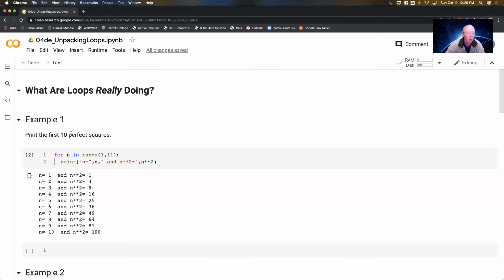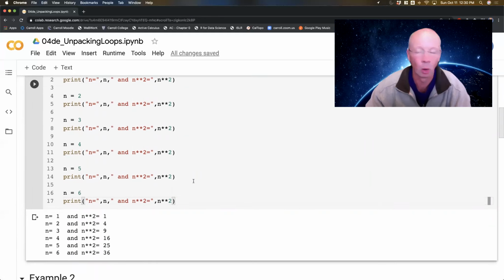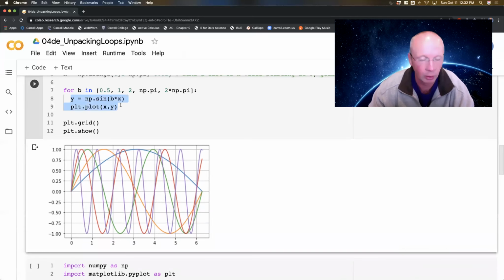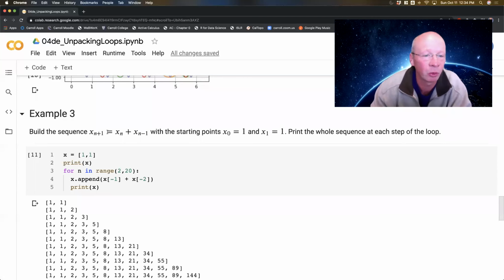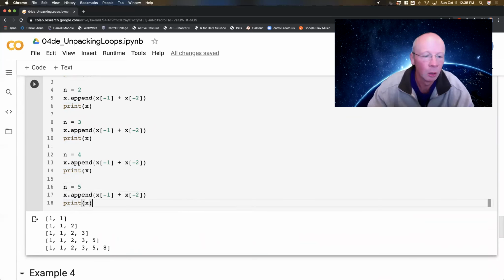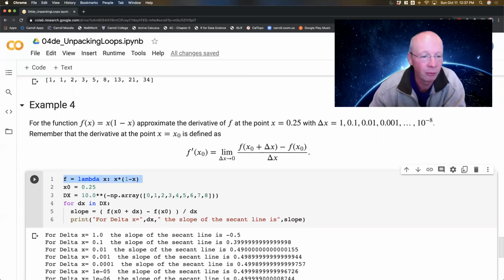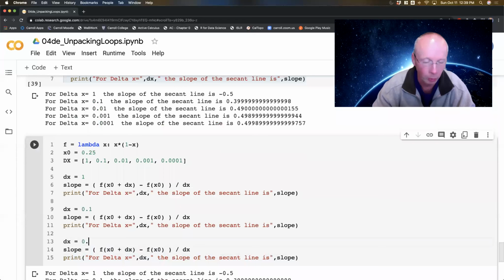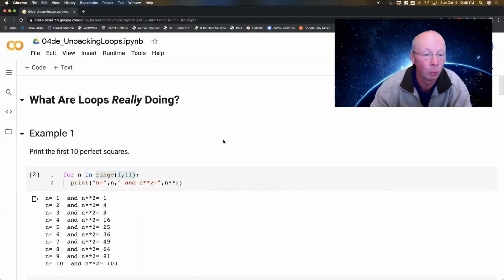Python Video 04d: Unpacking FOR Loops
A look at what FOR loops are actually doing.